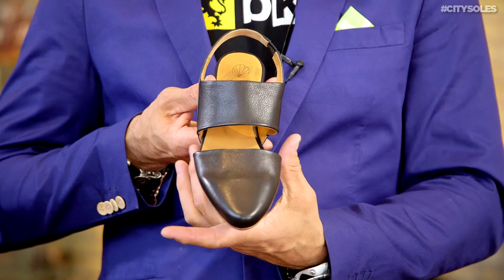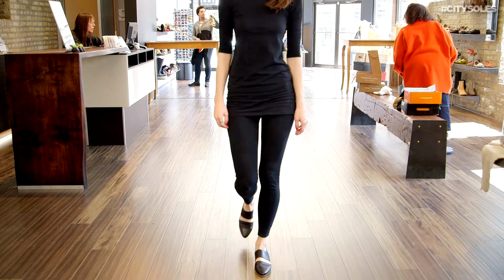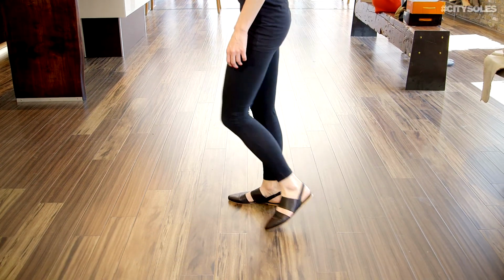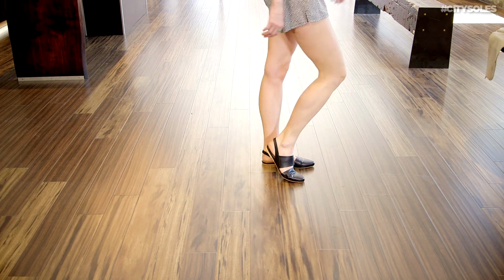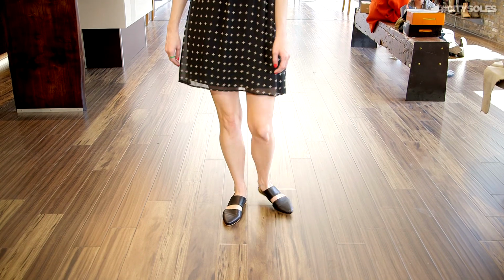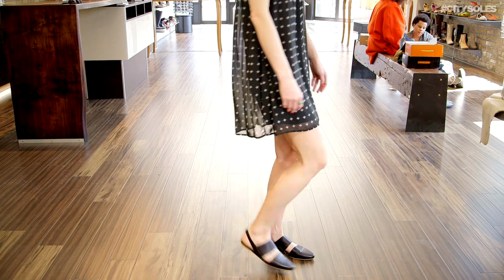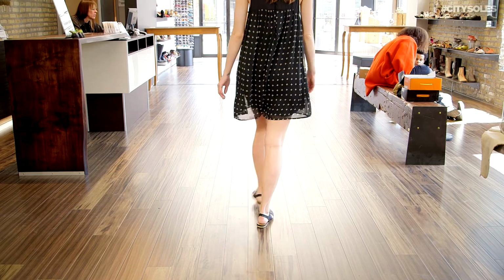Coclico | Pink | Product Review | City Soles TV